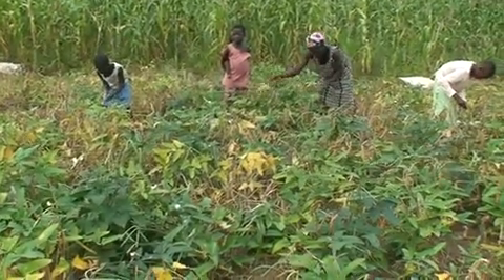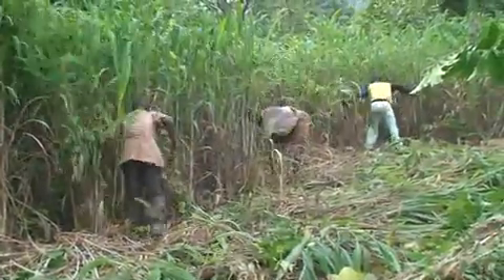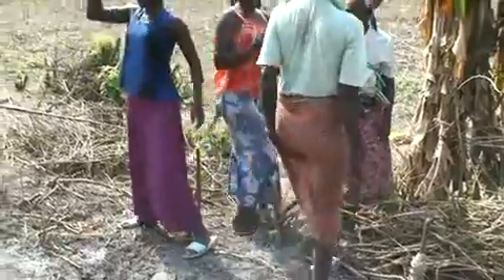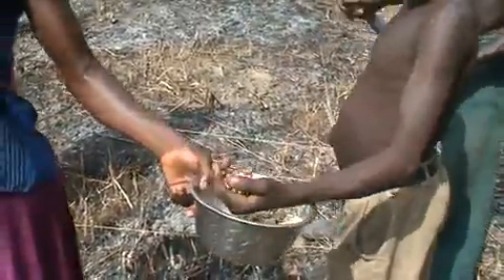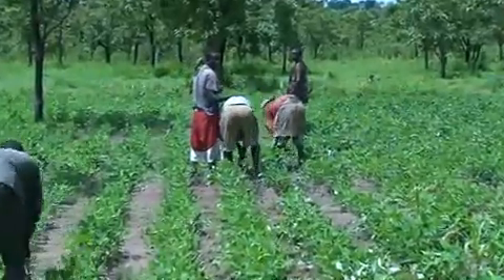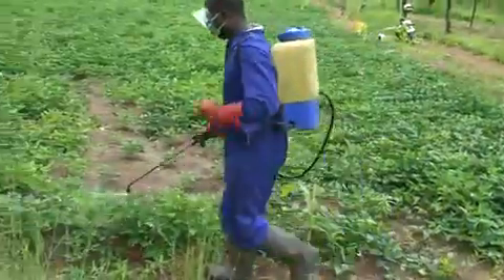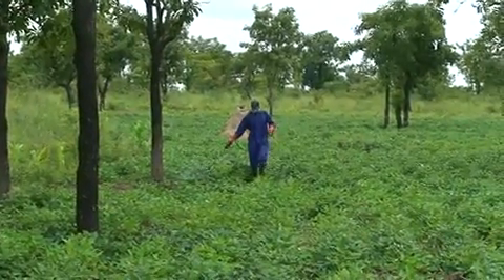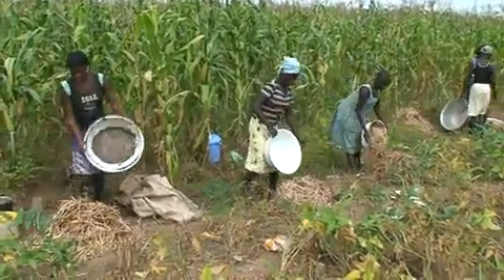WADEP Agricultural Educational Information Video Cowpea Cultivation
This instruction video shows the total production chain of Cow peas based on good practices from land preparation - planting - harvesting. It is meant for extention workers, farm groups or agricultural students